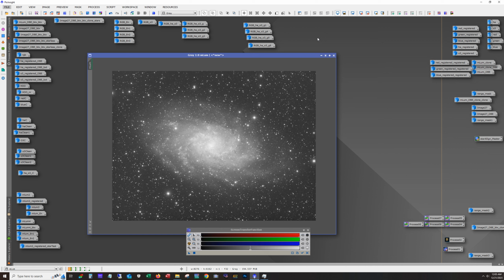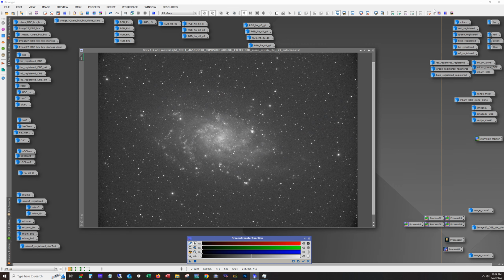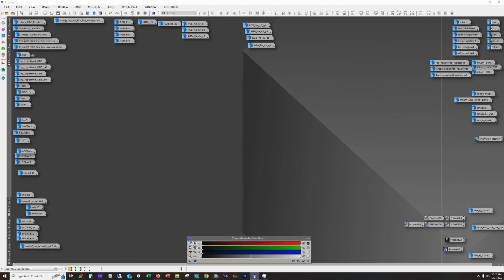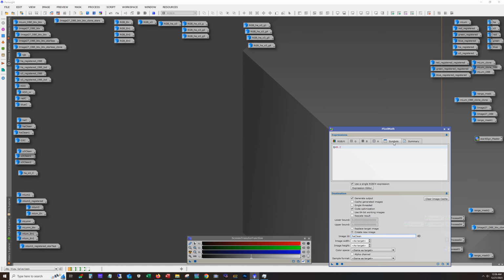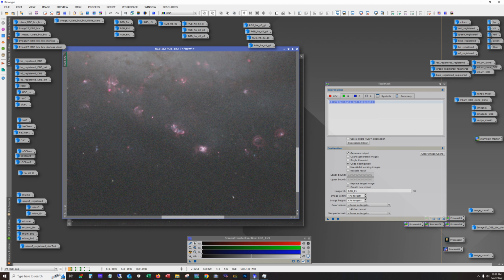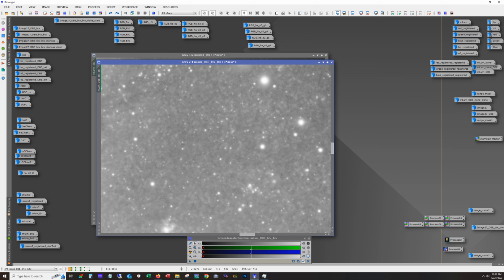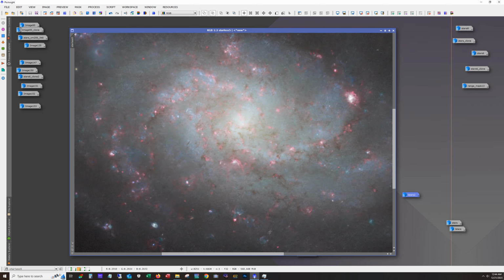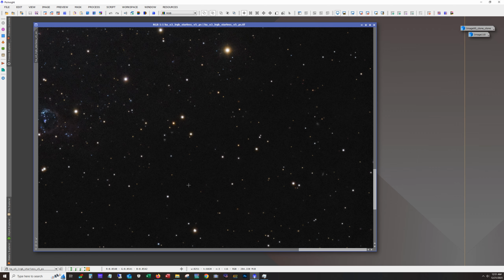Astrophotography: 66 hours of Ha, Oiii & LRGB on the Triangulum Galaxy!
In this video I show the processing workflow I used to blend Ha and Oiii data with LRGB data.

If you want to learn more about the method I used to add narrowband data to this galaxy image, check out my tutorial video:

In this video I do mention running deconvolution manually, If you want to learn more, check out my tutorial on running deconvoluation manually.  A good option if you don't own BlurXterminator, although I do recommend BlurXterminator.. it will yield better results much quickier than running deconvolution manually:

Equipment used for this shot:

Telescope:  AT115EDT
Camera:  ZWO ASI1600MM
Mount:  SkyWatcher EQ6R Pro

YouTube membership is available.  Hit the join button and sign up!  By joining you get a direct line of communication to me and you will be helping this channel create more content.